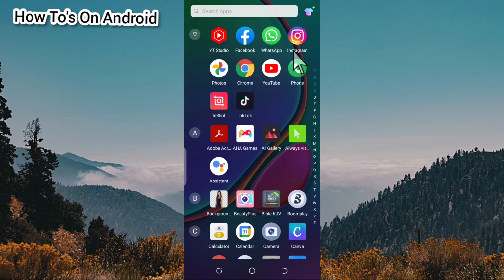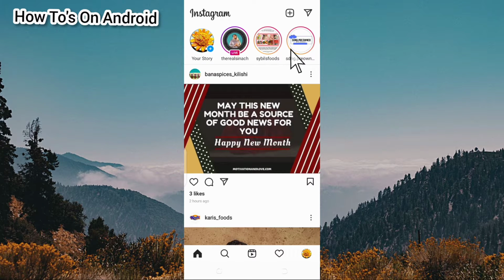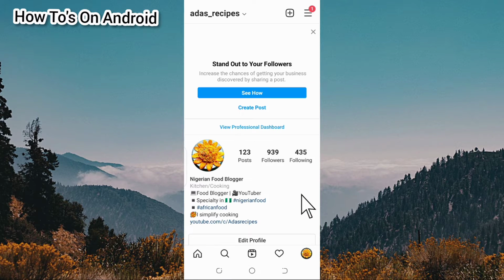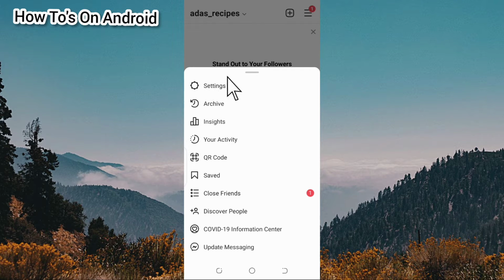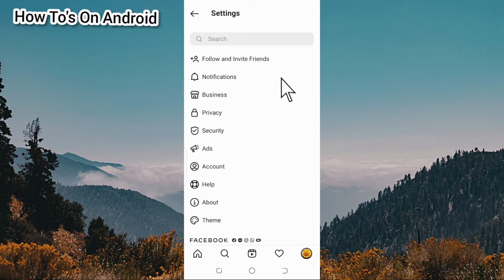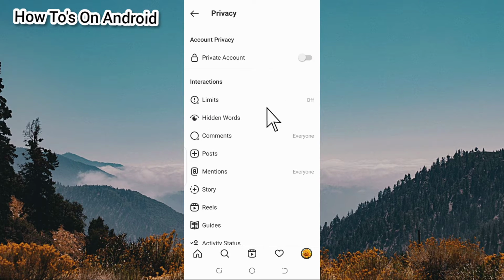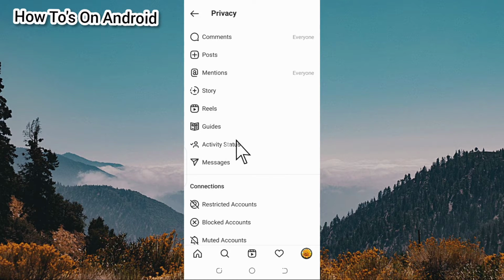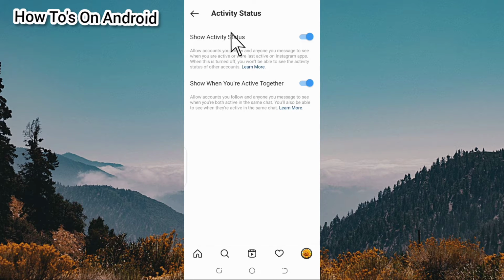How To Turn Off Instagram Active Status | Instagram Tutorials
Turn off Instagram Active Status step by step guide on Android Phone.